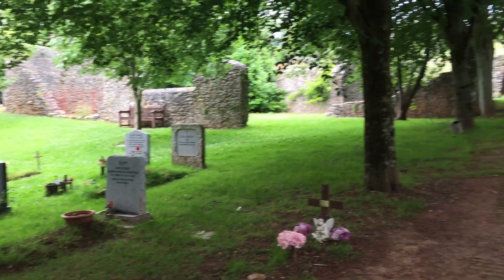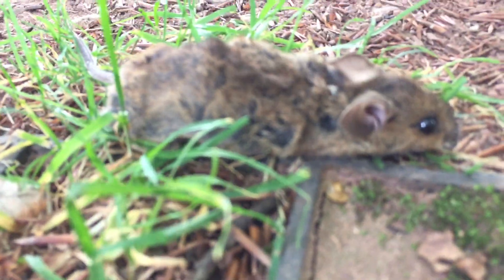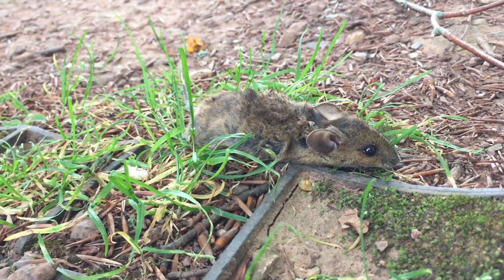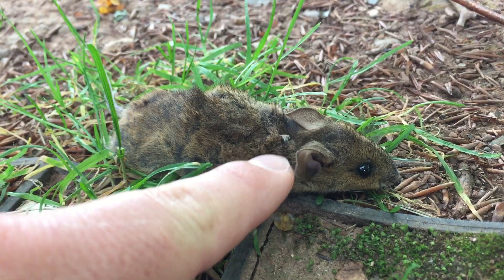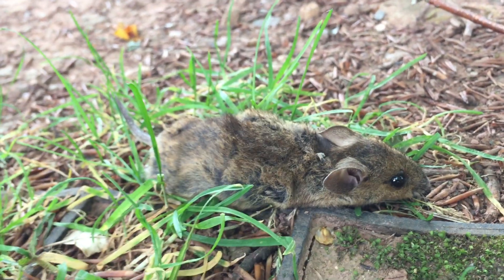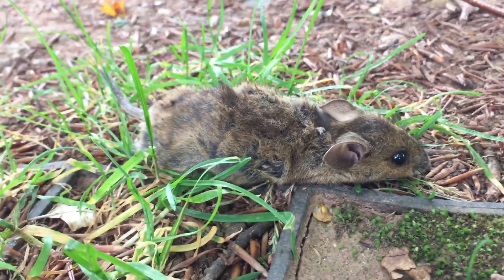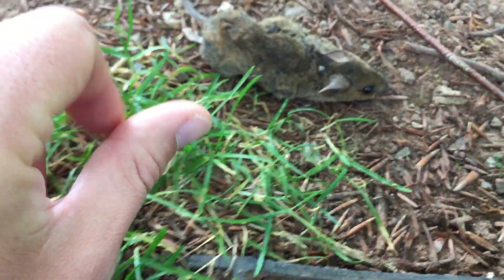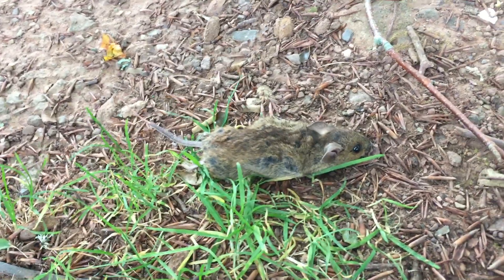(38) Mouse, Shrew or Vole?